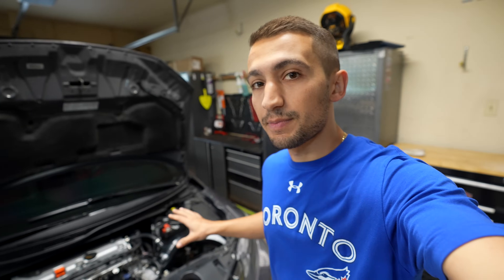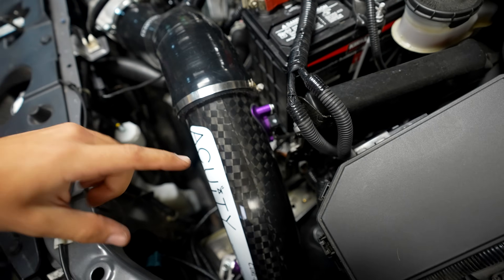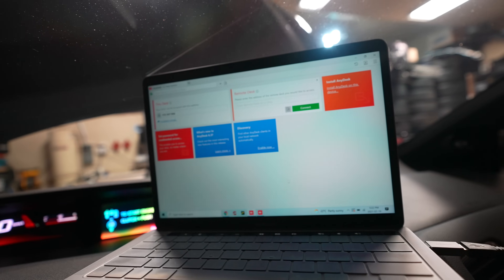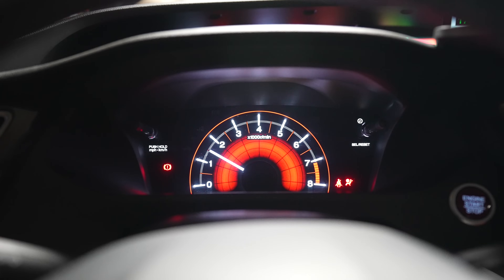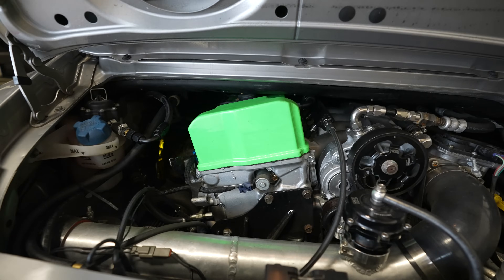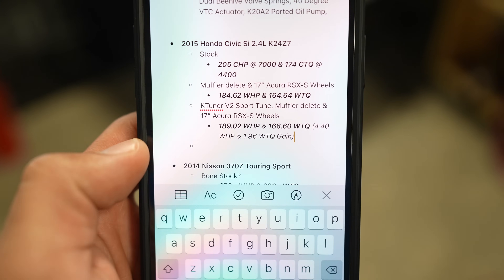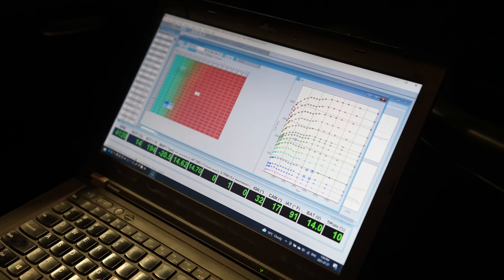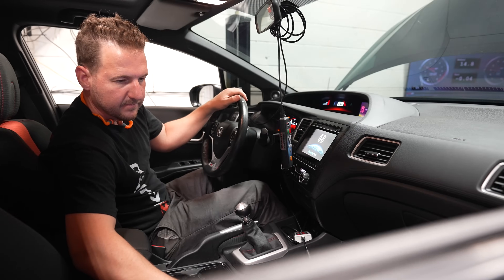Getting a Pro Tune for My Honda from TuningByNick // 9th-Gen Civic FBO Part 4 of 4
With my FB6 Civic completed with full bolt on hardware upgrades, it’s time to get the software set up. Hondata is the tuning software that I find to be best paired with these vehicles as you will get the best tune for the price, and there is also room to grow should you want to build the engine or even turbocharge it. With that being said, not everyone knows how to get engines running right, which is why I hit up TuningByNick.

Video Chapters
(0:00) Introduction
(1:25) Your 3 Different Tuning Options
(3:50) Getting Set Up With TuningByNick
(6:41) Meeting Up with Nick
(8:10) Tuning Overview
(9:10) How Nick Tunes Cars
(10:21) How To Use the Dyno for Tuning
(11:19) Hondata Live Tuning
(12:52) VTC Dyno Tuning
(14:10) Geeky Dyno Talk LOL
(15:22) Takeaway Information for FBO Upgrades
(15:55) .. But how does it drive?